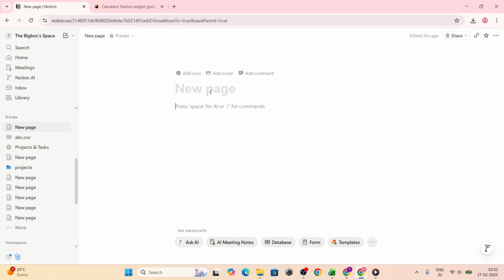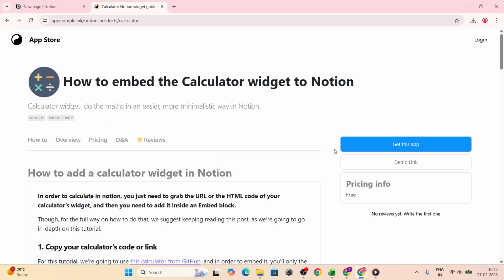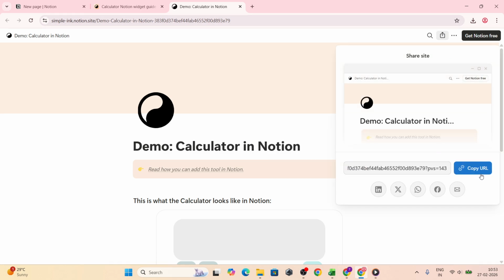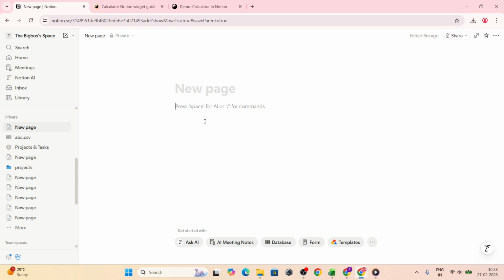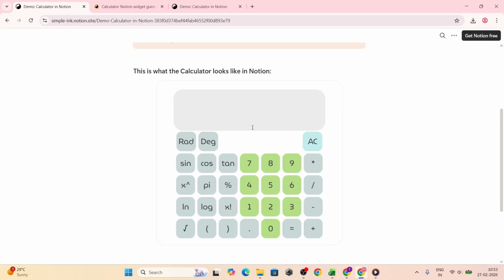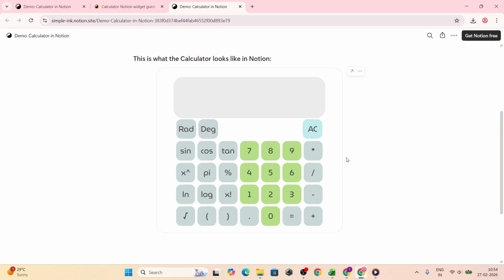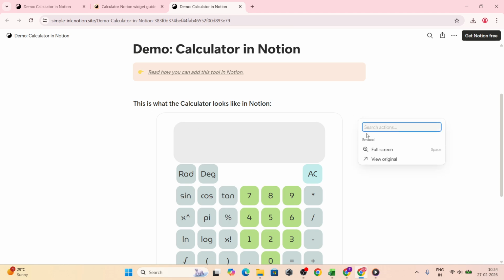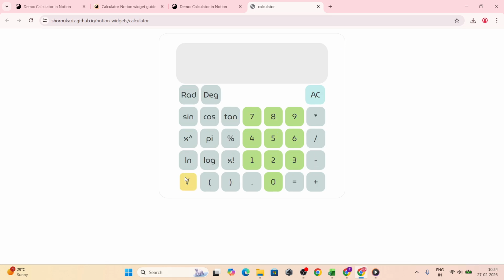How To Add A Calculator In Notion (Step By Step)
Learn how to add a calculator in Notion with this step-by-step tutorial. Whether you need a simple Notion formula or a custom Notion widget, this guide shows you the best ways to calculate data without leaving your workspace.